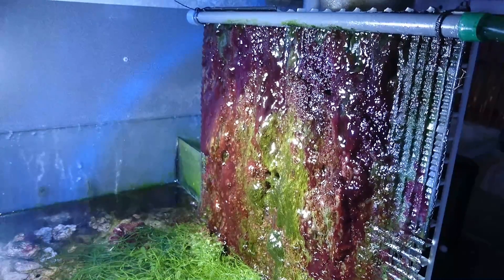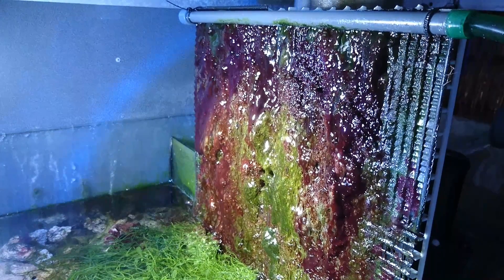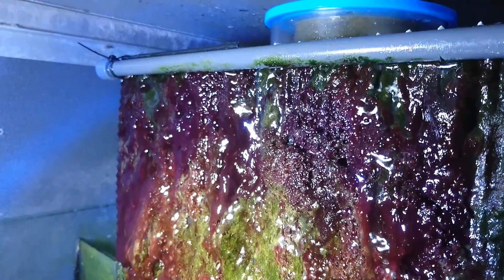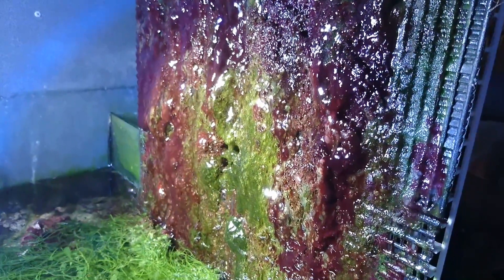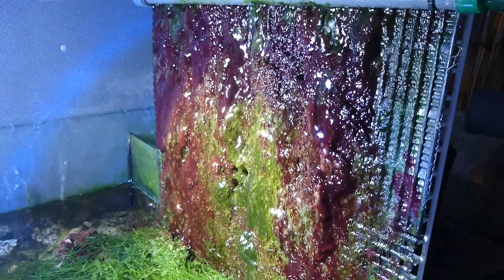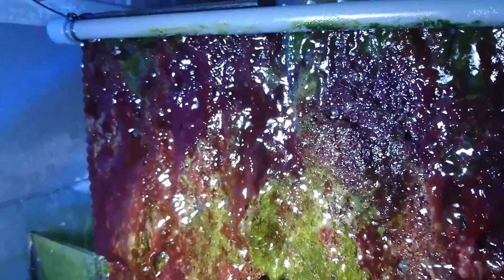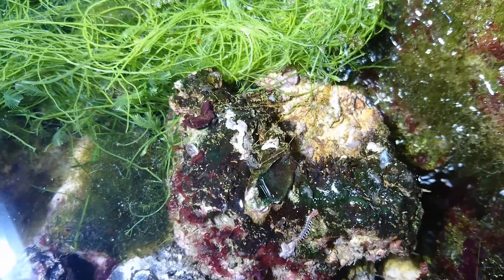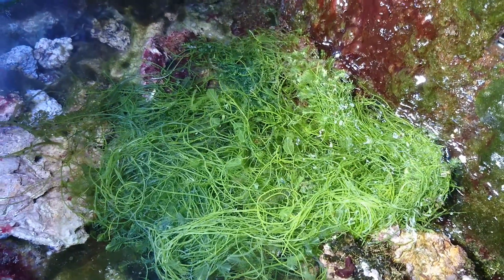Algae Scrubber | How To Reduce Nitrate & Phosphate in Marine Aquarium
An algae scrubber is a great natural way to reduce nitrate and phosphate in a marine aquarium. It is used to promote algae growth within the algae scrubber. When the algae grows it uses up phosphate and nitrate, removing it from the aquarium water. Algae scrubbers are easy to build DIY and can fit almost any size sump.